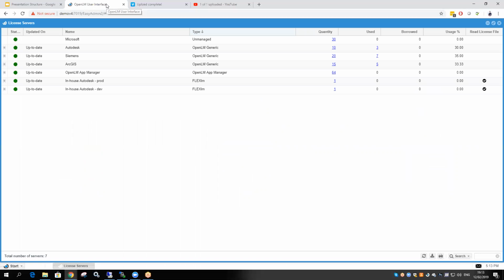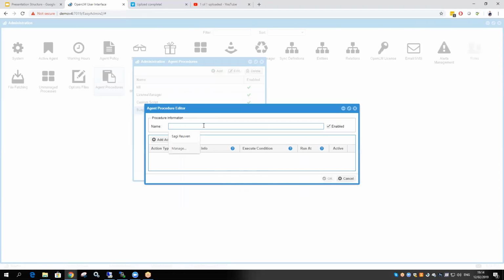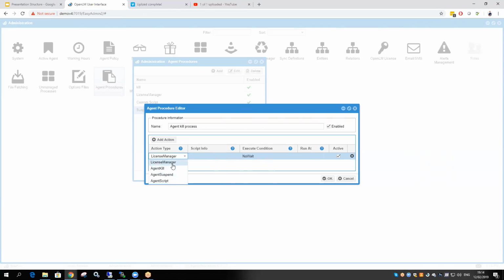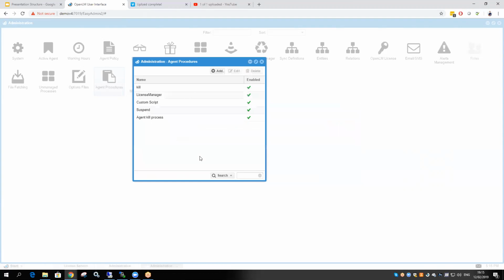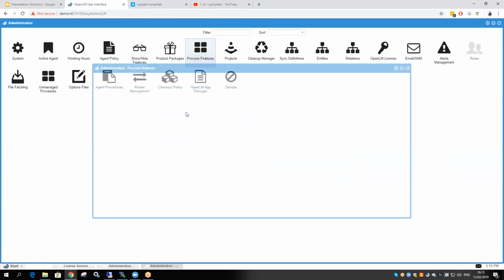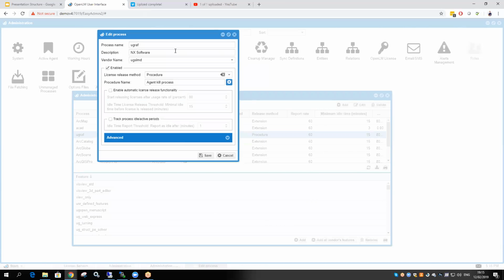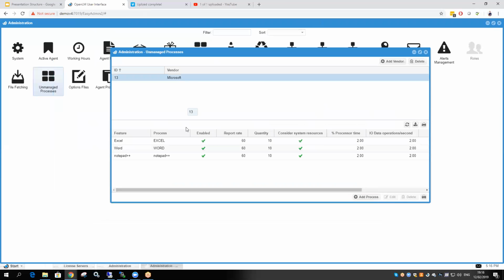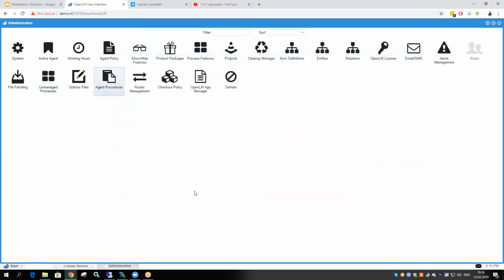OpenLM Configuration Tutorials - Agent Procedures